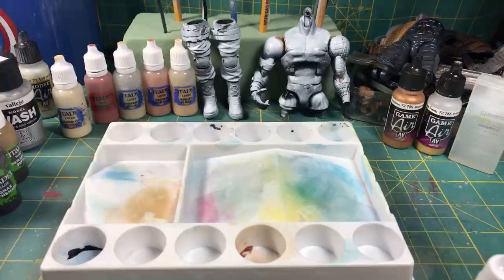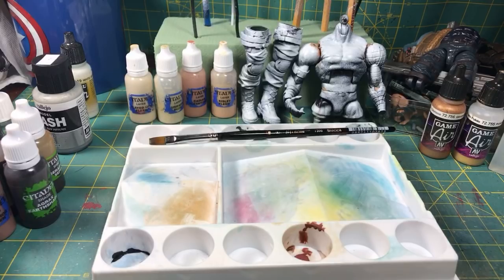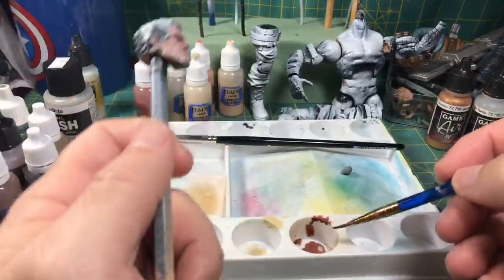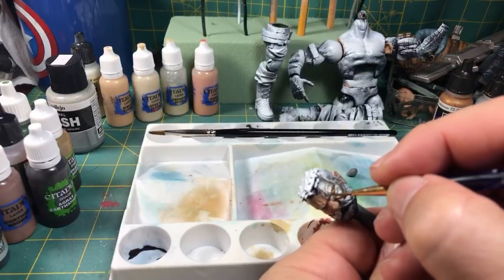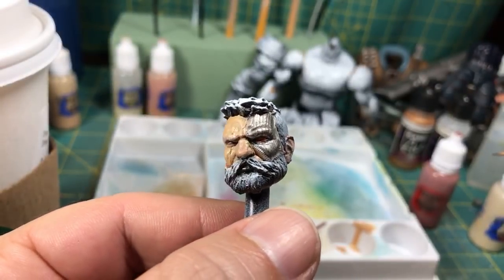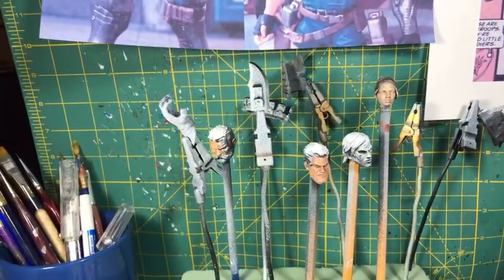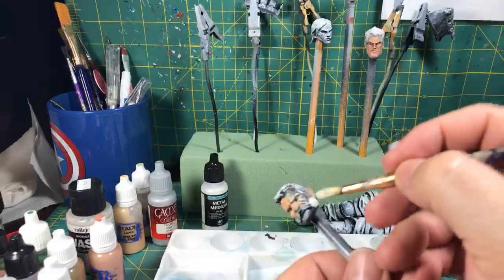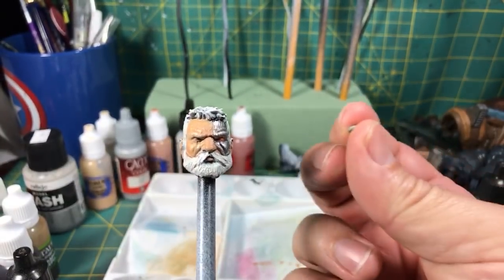LIVE customizing | Painting action figures (Part 1) 🔥